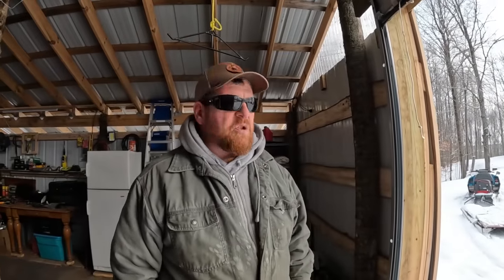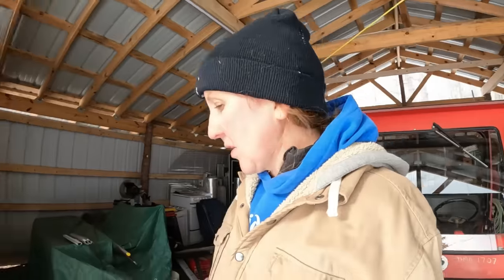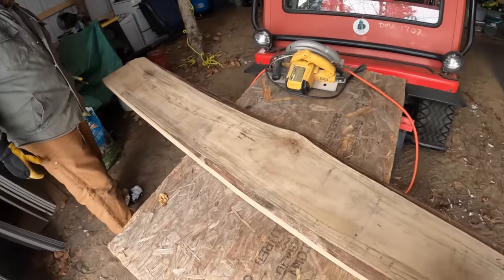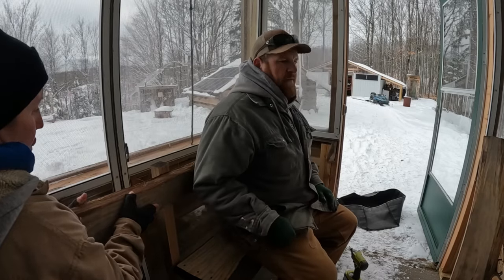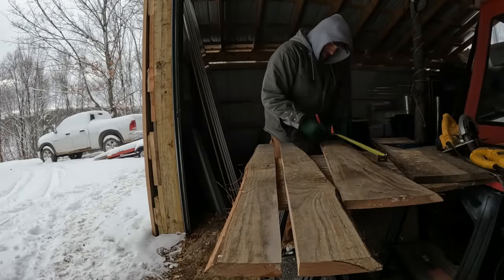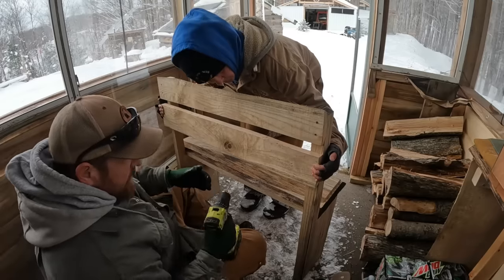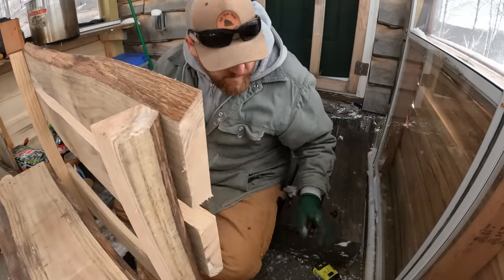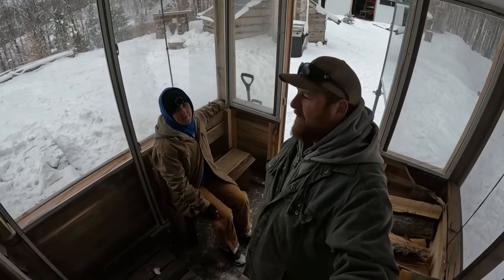Off Grid Cabin Mudroom - Building A Bench With Self Milled Oak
Our viewers said we needed this! We're building a bench using self milled oak for the Off Grid Mudroom!